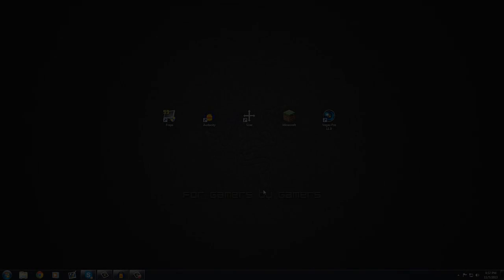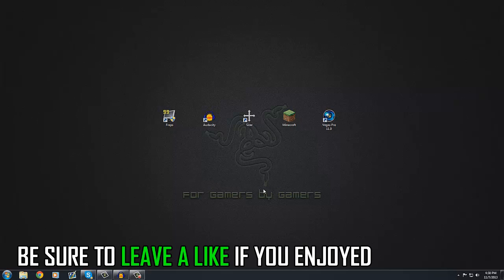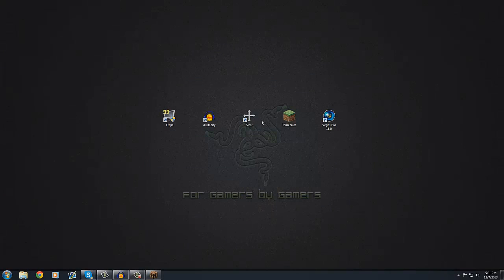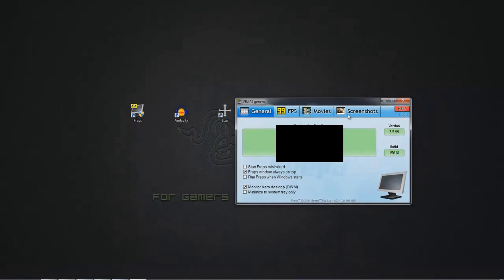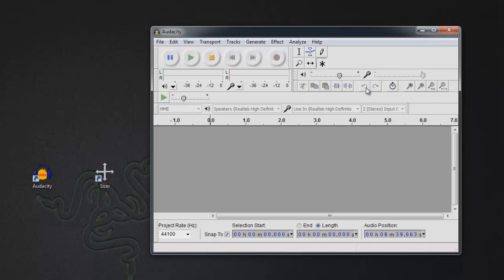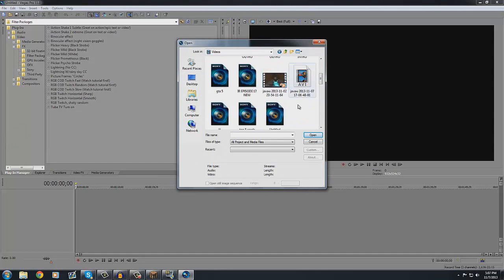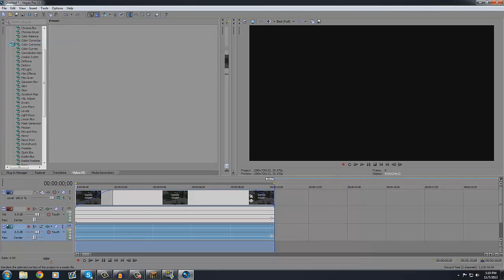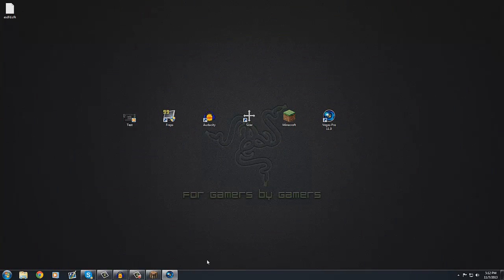*NEW* How to Record, Edit, and Upload a Minecraft/Gaming Video! (PC) *EASY* (WORKS WITH ANY PC GAME)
Well, I finally made a tutorial on how to upload and make your very own YouTube Videos!

ChongCity is hosted by Mineocity Hosting

-TheCHoNGLeR